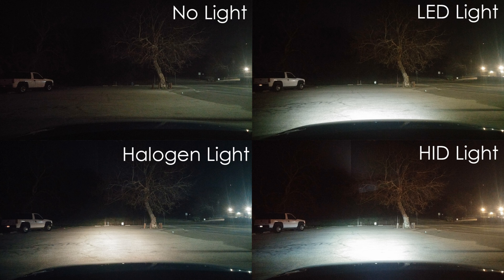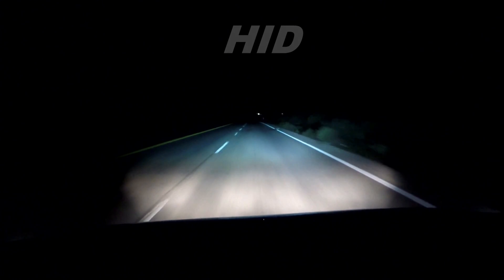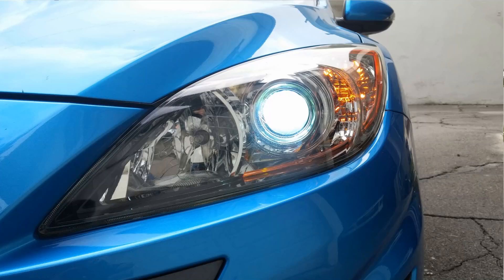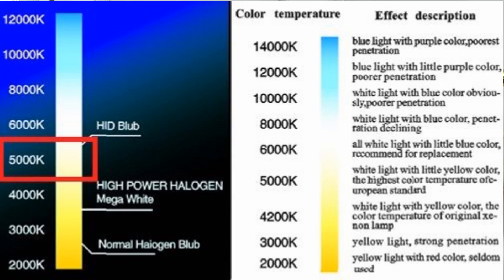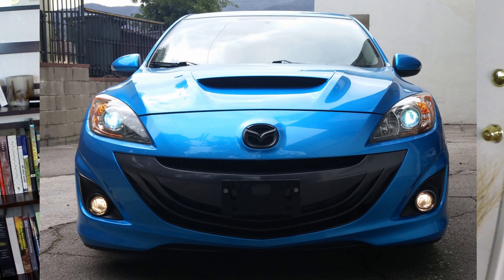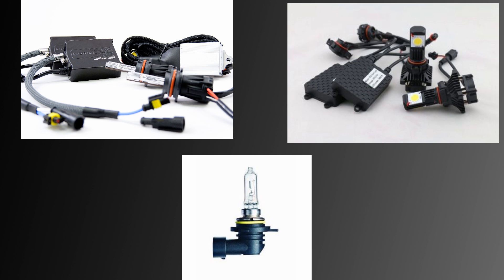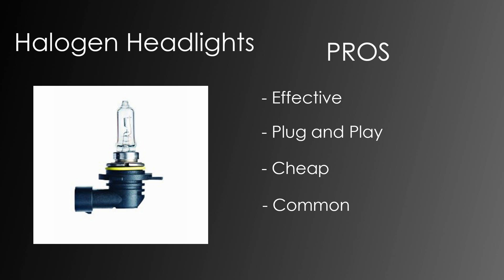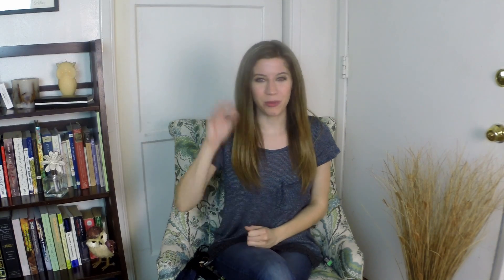LED vs HID (XENON) vs HALOGEN - HEADLIGHTS COMPARED!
Comparing the Advantages, Disadvantages and Differences of HID, LED and Halogen Headlights!

We put these bulbs to the test to show you guys the characteristics of each, with the hopes that it may help you choose the right kit to fit your needs.